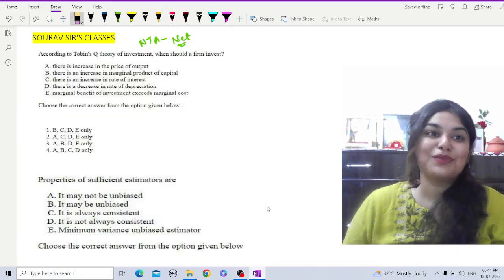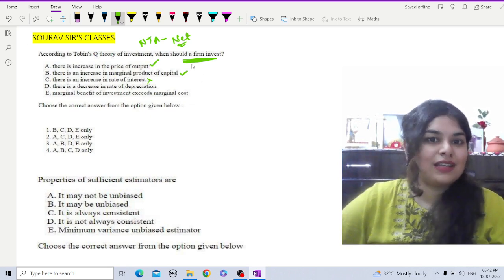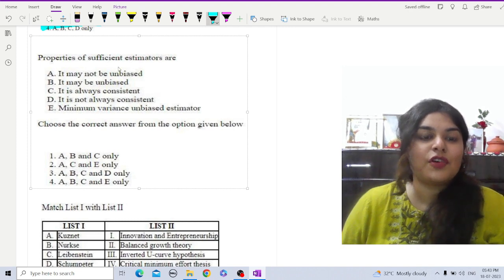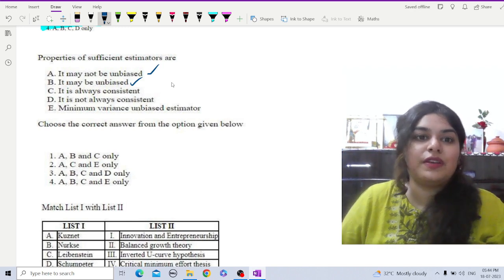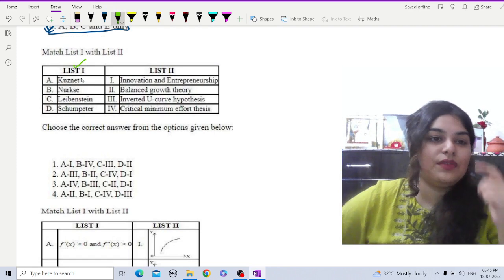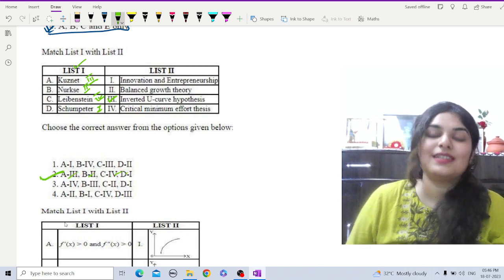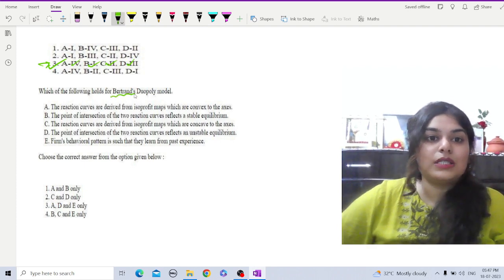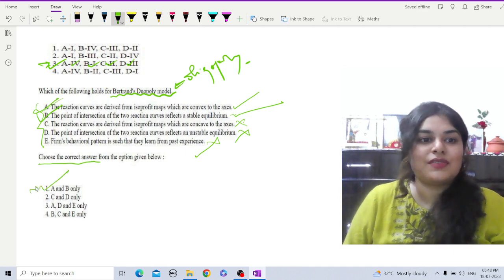NTA NET Economics 2023 Q21 to Q25 Solutions paper Analysis & Tips To Master Exam Oriented Concepts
Welcome to Sourav Sir's Classes, your premier destination for expert coaching in Economics tailored for NTA NET 2023. In this comprehensive video, we meticulously analyze and provide solutions for Questions 21 to 25 from the NTA NET Economics 2023 paper. Whether you're a dedicated student preparing for this highly competitive exam or an enthusiast seeking profound insights into exam-oriented concepts, this video serves as your definitive guide.

Understanding the Exam:
The NTA NET Economics exam is renowned for its rigorous evaluation of candidates' grasp of economic theories, principles, and their practical application. It necessitates a thorough understanding of core concepts across various domains of economics, including microeconomics, macroeconomics, econometrics, and more. At Sourav Sir's Classes, we specialize in offering structured coaching that not only covers the vast syllabus comprehensively but also emphasizes mastering exam-specific strategies essential for success.

What You'll Gain from This Video:

Detailed Question Analysis: We dissect and provide detailed explanations for Questions 21 to 25, focusing on both theoretical underpinnings and practical applications.
Conceptual Clarity: Gain insights into mastering essential economic concepts, theories, and models crucial for the NTA NET Economics exam.
Exam-Specific Tips: Learn effective strategies and techniques to tackle challenging questions within the exam's time constraints.
Analytical Skills Development: Understand how to approach and analyze exam-oriented questions to maximize your score.
Why Choose Sourav Sir's Classes?
Sourav Sir's Classes has established itself as a beacon of excellence in the field of NTA NET Economics coaching. With a team of experienced educators and industry experts, we are committed to nurturing each student's academic growth and ensuring their success in competitive exams. Our holistic approach combines comprehensive study materials, rigorous mock tests, personalized mentoring, and interactive doubt-clearing sessions to provide a transformative learning experience.

Our Methodology:

Comprehensive Coverage: Our curriculum is meticulously designed to cover every aspect of the NTA NET Economics syllabus, ensuring that students receive a well-rounded education.
Personalized Attention: We believe in a student-centric approach, offering personalized guidance to address individual learning needs and challenges.
Result-Oriented Approach: Our focus is on equipping students not just with knowledge but also with the skills and confidence needed to excel in the exam.
to explore our courses, study materials, and faculty profiles.

Join a community of aspiring economists and scholars dedicated to achieving academic excellence.

Time Stamp :

00:00 - 00:30 Introduction to Sourav Sir's Classes and Overview of the Video
00:31 - 01:00 Importance of NTA NET Economics Exam and Overview of Questions 21 to 25
01:01 - 02:00 Detailed Solution and Explanation for Question 21
02:01 - 03:00 Detailed Solution and Explanation for Question 22
03:01 - 04:00 Detailed Solution and Explanation for Question 23
04:01 - 05:00 Detailed Solution and Explanation for Question 24
05:01 - 06:00 Detailed Solution and Explanation for Question 25
06:01 - 06:30 Tips to Master Exam-Oriented Concepts and Strategies
06:31 - 07:00 Conclusion and Call to Action: Enroll in Sourav Sir's Classes for Comprehensive Coaching